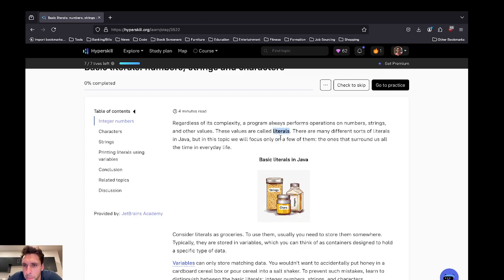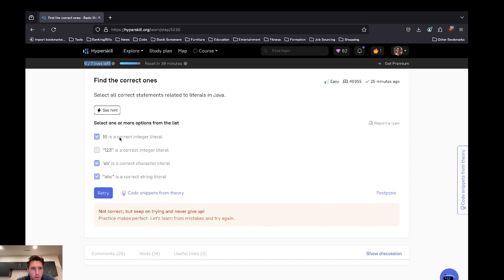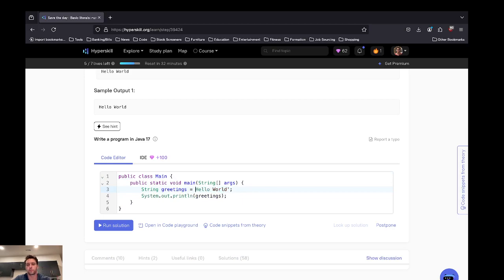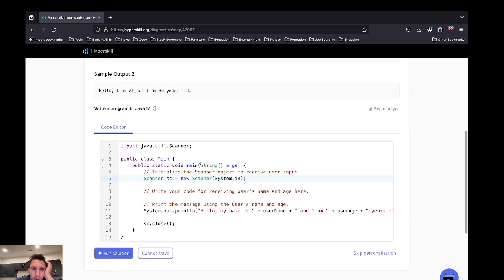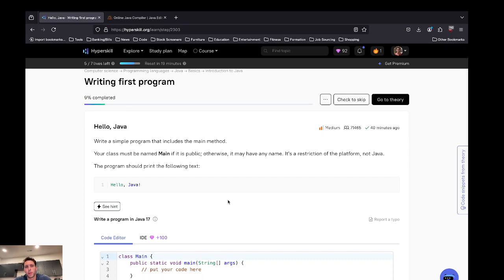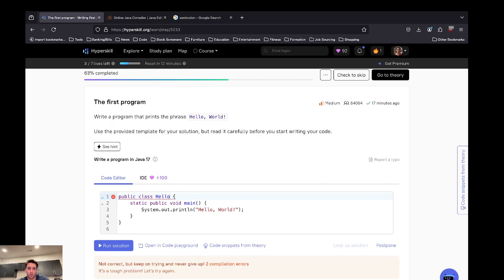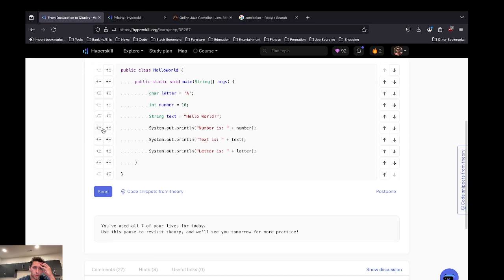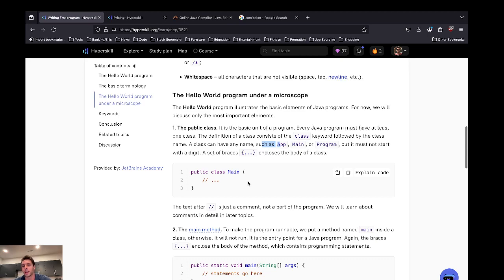Learning Every Day - Java - 09/13/2024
- some types
- chars should being single character and single quotes
- don't forget semicolons